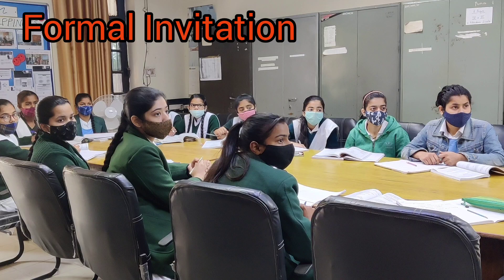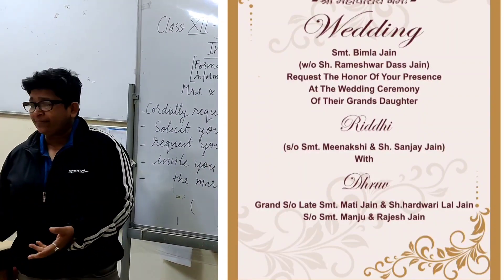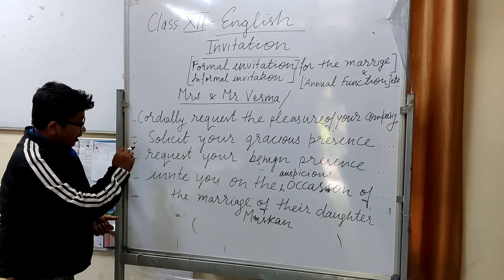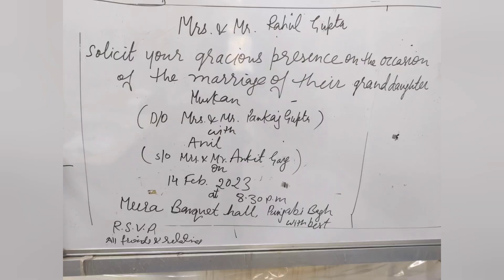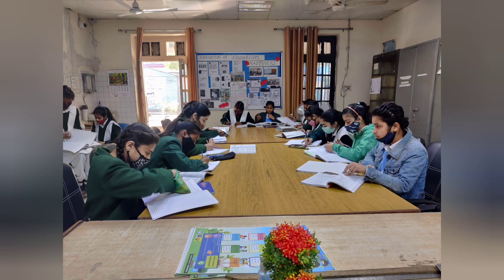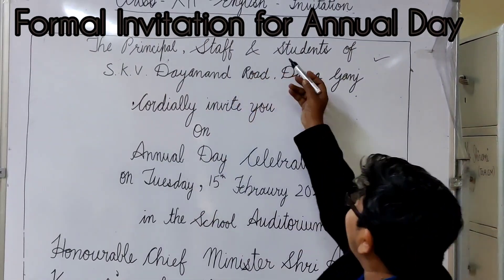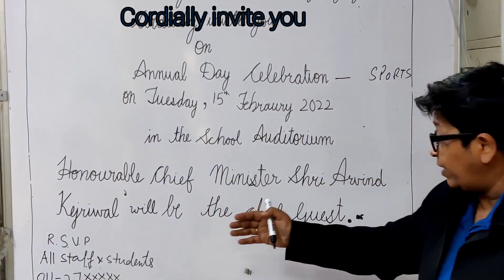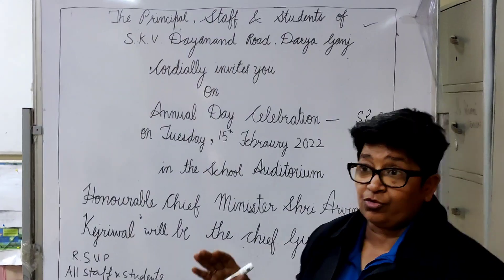English Class XII | Learn Invitation Formal/ Informal in just 5min.|Sadhana Agrawal's Motivation ll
learn formal invitation with me  in just 5 min
link for formal & informal reply to Invitation-